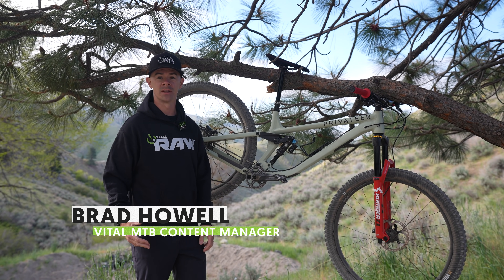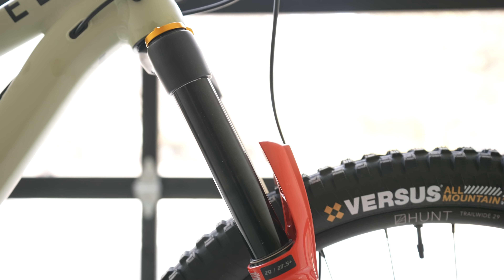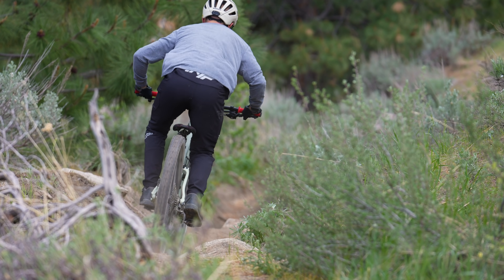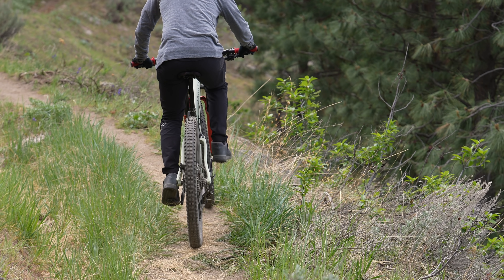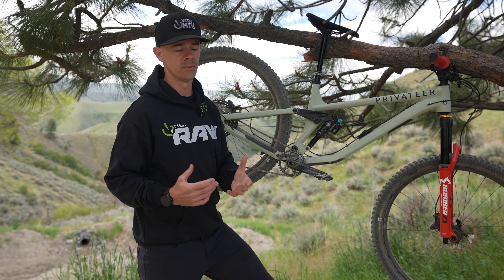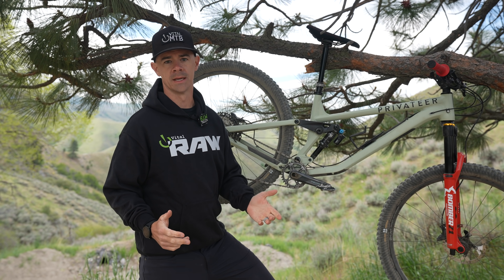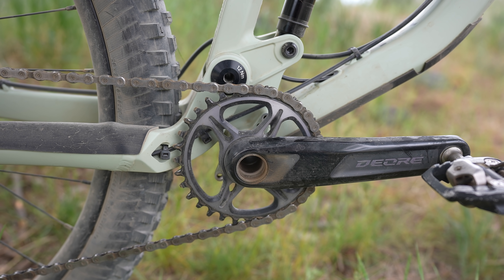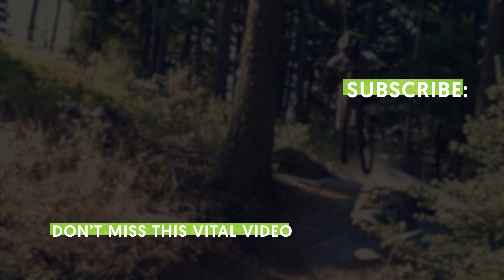TESTED - Custom-Built Privateer 141 Mountain Bike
Do you want to win this bike? We mean THIS exact bike? Enter our fundraiser to help build new trails in the Reno, NV area at Sky Tavern

We built this Privateer 141 mountain bike back in February. Since then, we've had a chance to log some miles on the bike to find out how the Privateer 141 stacked up. Watch and see our in-depth review that discusses the build details, where the 141 performs best and where it may have weaknesses.

Video Contents
0:00 - Introduction
1:00 - Bike Build and Parts
1:57 - Bike Setup

2:55 - Privateer 141 Geometry
3:36 - Climbing Performance
4:24 - Downhill Performance
5:33 - Suspension Performance
6:30 - Is the Privateer Noisy?
6:59 - Privateer 141 Weaknesses
7:59 - How Would We Change Our Build?
8:47 - Bottom Line

Want the full review? Go to VitalMTB now and check it out! - XXXX